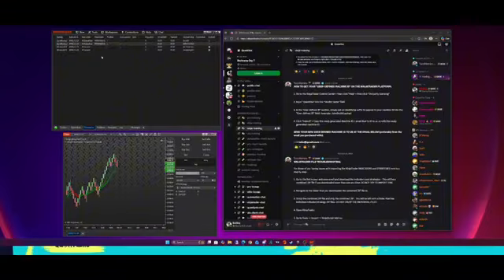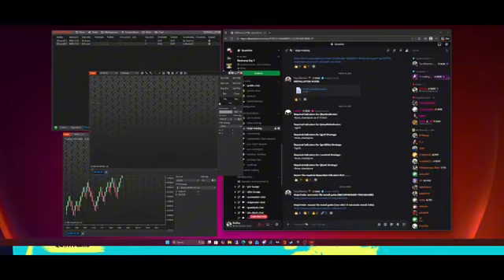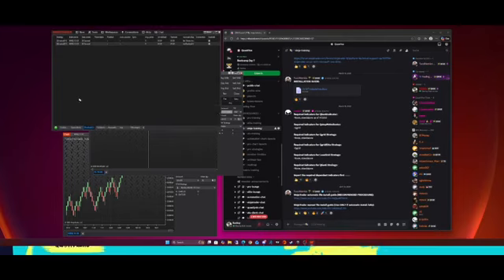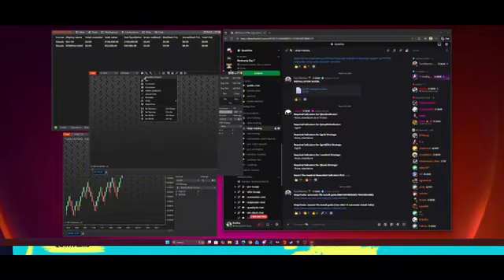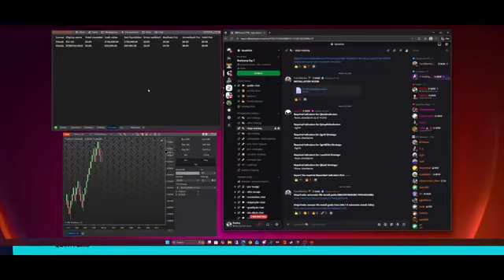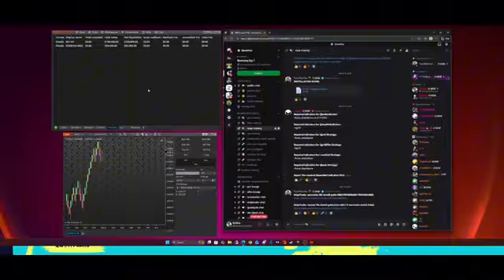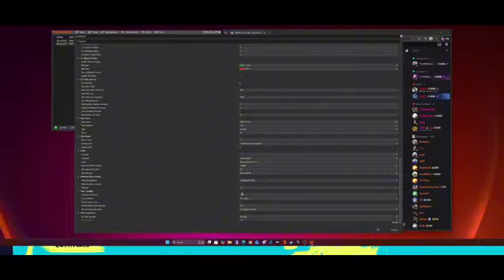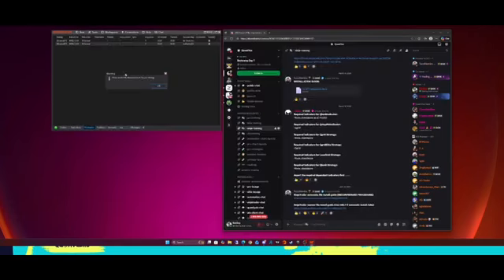DIA 8 videoplayback 5